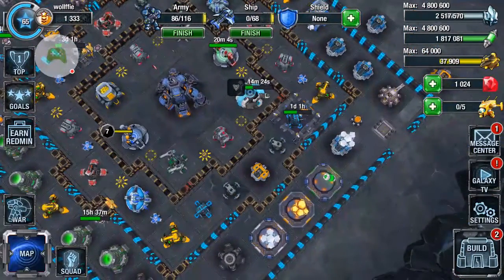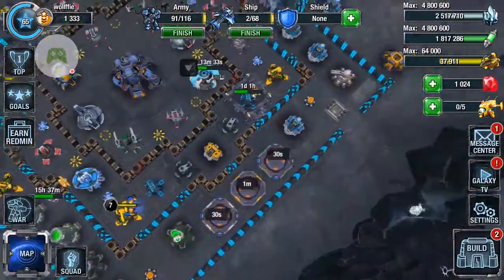Galaxy Control: 3D strategy - 2016-10-26 Android Mobile -18 - Recaps and caps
Galaxy Control: 3D strategy